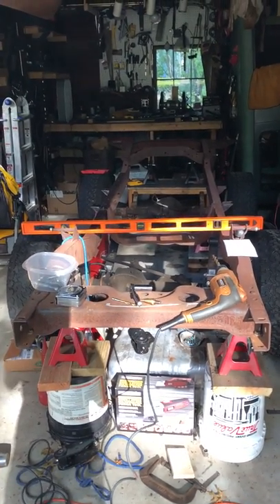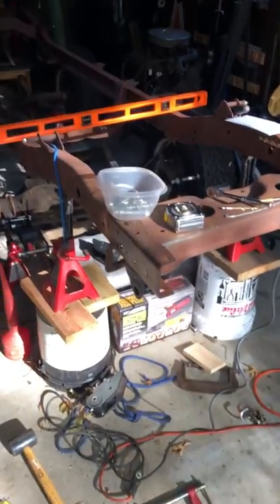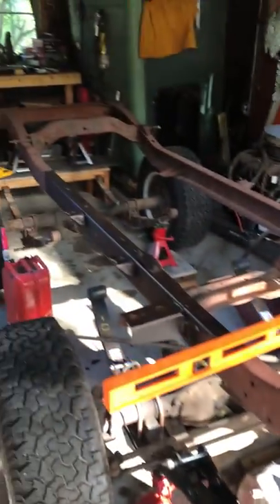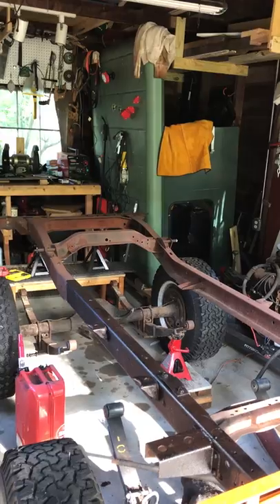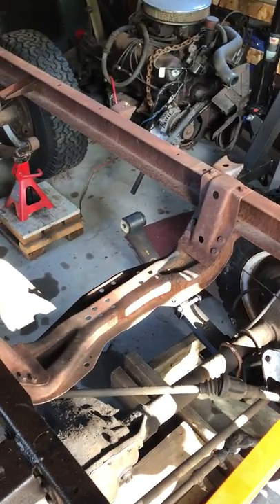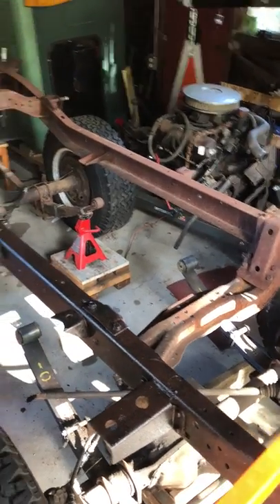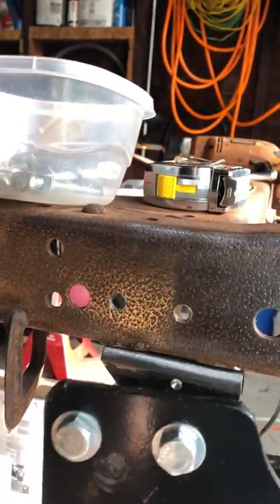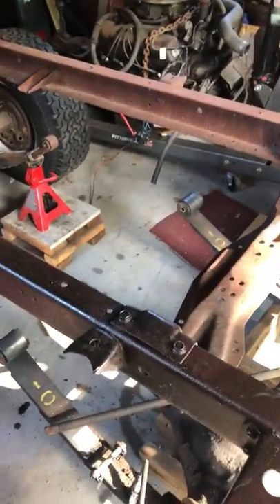1972 Jeep cj-6 frame off restoration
1972 Jeep CJ-6 Frame-off restoration. Video 1.